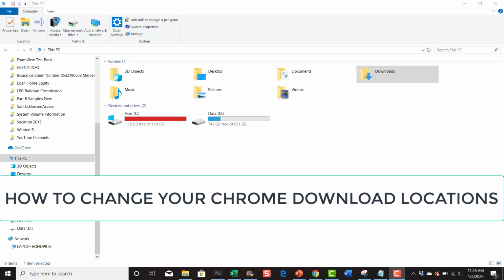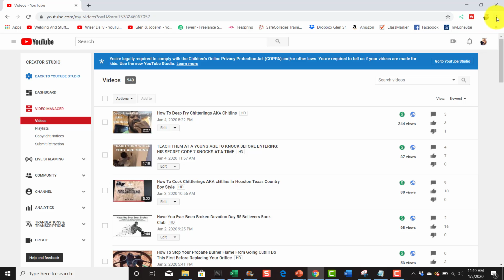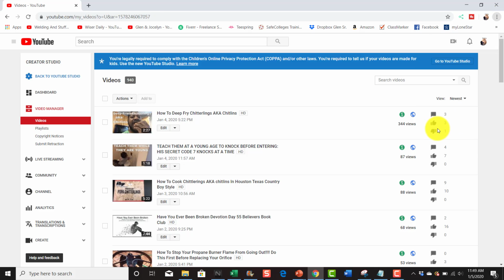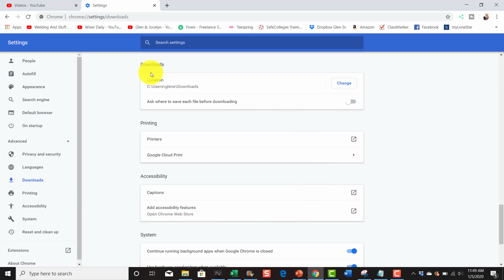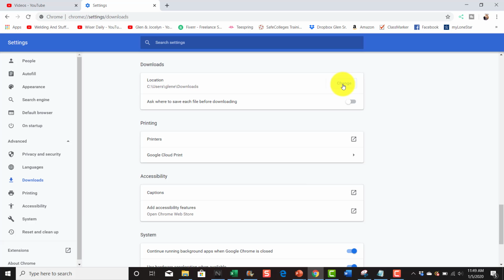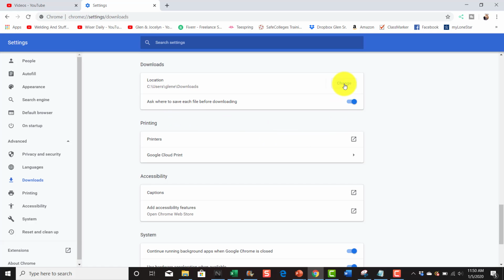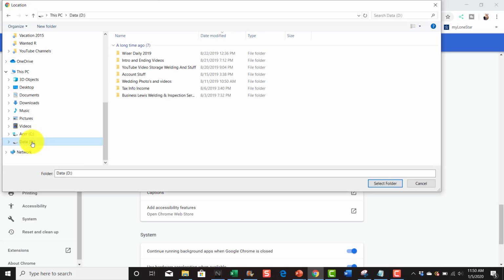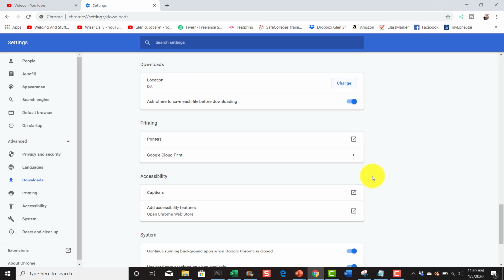How To Change Your Documents Download Default Location On Your Computer When Using Google Chrome